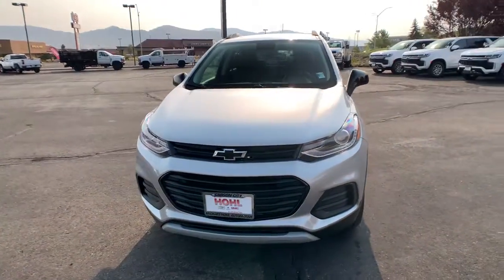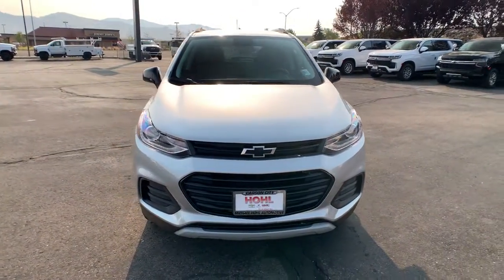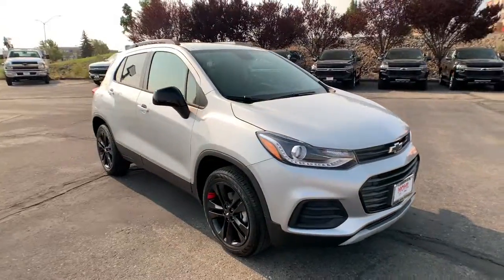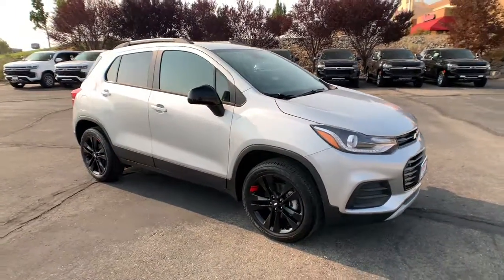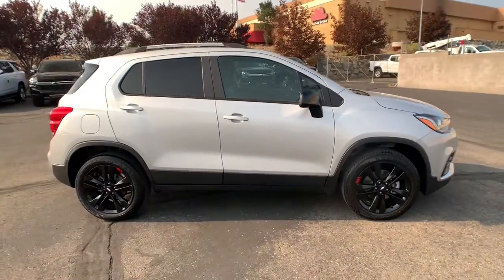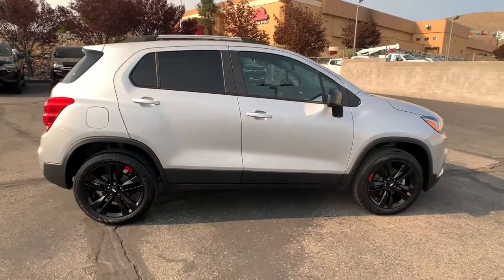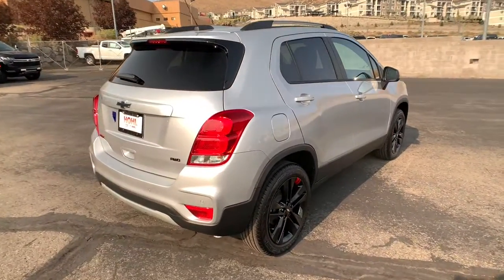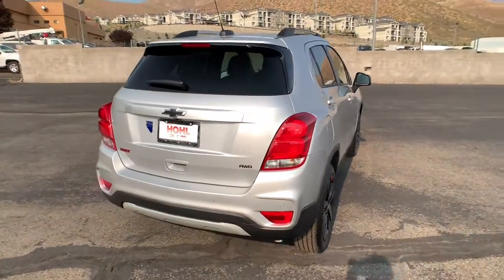2022 Chevrolet Trax Reno, Sparks, Fernley Lake Tahoe, Mammoth, NV CC22013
Silver Ice Metallic New 2022 Chevrolet Trax available in Reno, Nevada at Michael Hohl GM. Servicing the Sparks, Fernley, Lake Tahoe, Mammoth, NV area.

Silver Ice Metallic 2022 Chevrolet Trax LT AWD 6-Speed Automatic Turbo 1.4L VVT DOHC 4-Cylinder DI SIDIbrbrRecent Arrival! 23/30 City/Highway MPG